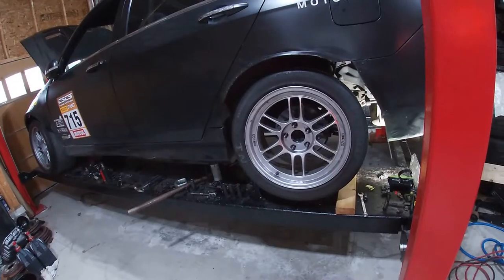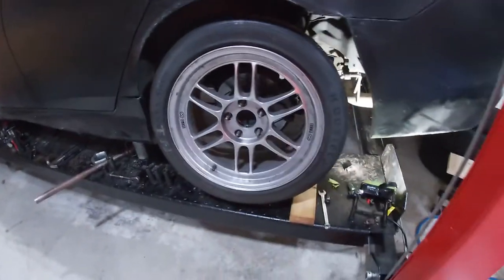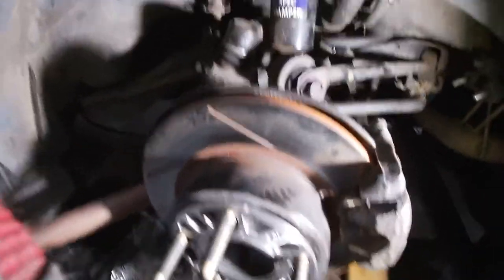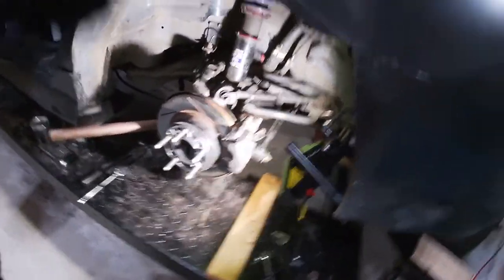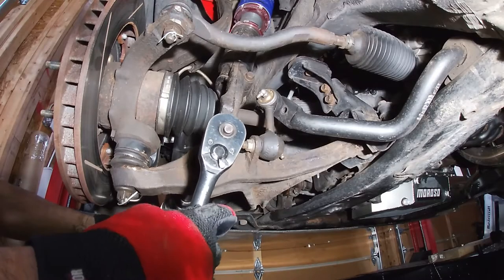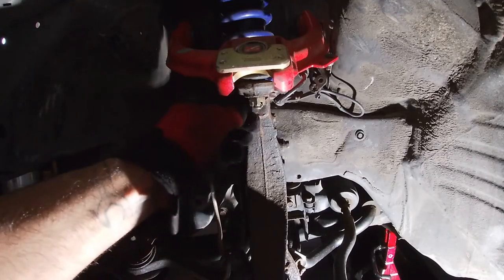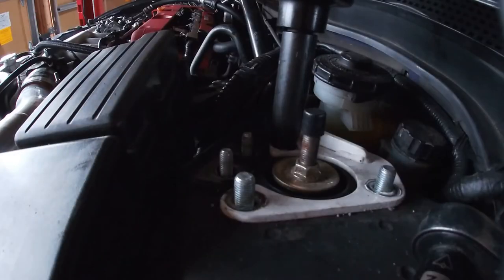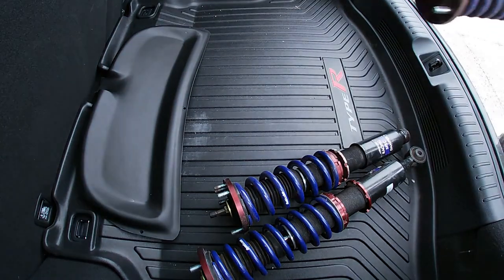TSX Suspension - Remove Coilovers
Skunk 2 Upper control arms:
Skunk 2 Upper ball joints:
SPC rear camber kit:
SPC rear toe arms:
Moog Endlinks:
Stoptech ST40 BBK:
Endless Brake Fluid:

Vlog Setup:
GoPro Hero 7: